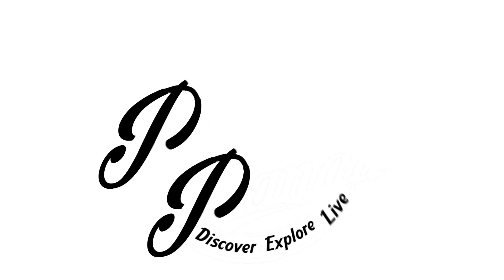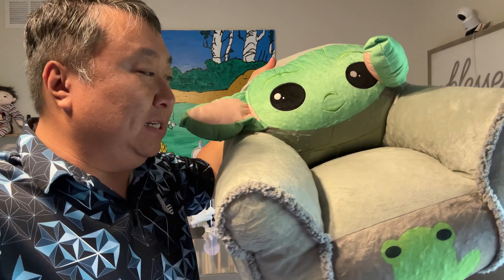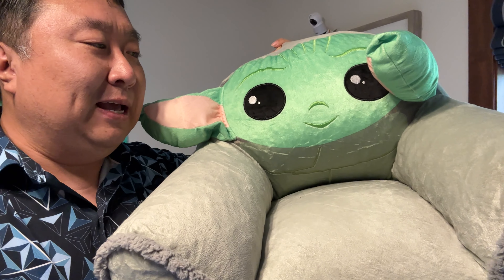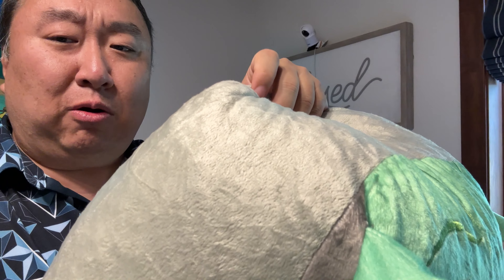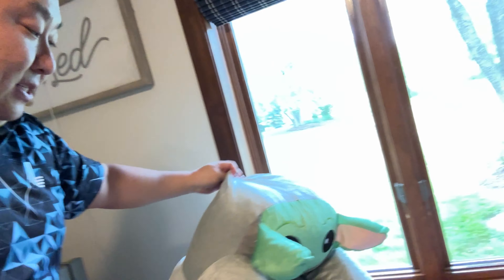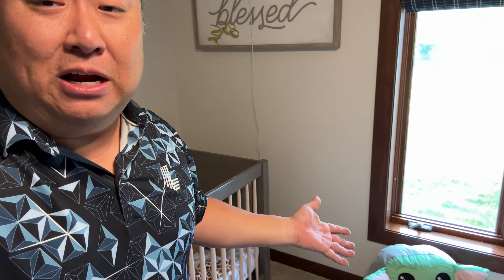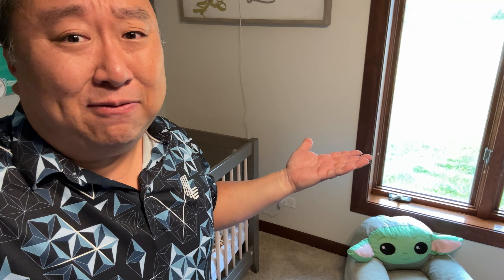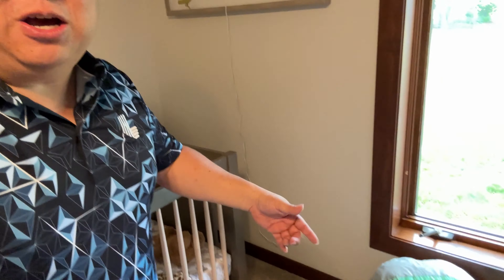Does A Toddler Love The Star Wars Baby Yoda Chair?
Idea Nuova Figural Sherpa Trim Bean Bag Chair, Polyester,Star Wars Grogu Small
Visit the Idea Nuova Store

DESIGN: Original Star Wars Design, The Mandalorian known as the Child. This bean bag chair is printed with iconic graphics from Star Wars. All Star Wars fans will love this bean bag chair that is cozy and relaxing to sit on. This Star Wars bean bag chair will add a pop of color along with your child’s favorite character.
COMFORTABLE AND DECORATIVE: This decorative chair will be a kid favorite seat of the house. Designed with a soft mink fabric and supportive back and arms, your little one can sit comfortably for long periods of time.
LIGHTWEIGHT PORTABLE DESIGN: The Star Wars chair is filled with foam beads that are comfortable to sit on and lightweight, making It easy for kids to move from room to room. The Star Wars bean bag chair is fun, fictional and functional and is incredibly durable and easy to maintain.
RECOMMENDED USE: The Star Wars bean bag chair is perfect for kids ages 3-5. Recommended for kids who’s feet can reach the ground. With a supportive structure, this chair is perfect for sitting back while watching movies, gaming or just relaxing. Bean Bag chair measures 17.5"H x 17.5"D x 20"W
EASY CARE: Easy to care for and clean. For best treatment, spot clean the Star Wars bean bag chair with damp cloth.

The Accidental YouTuber: How I Make A Six-Figure Income On YouTube